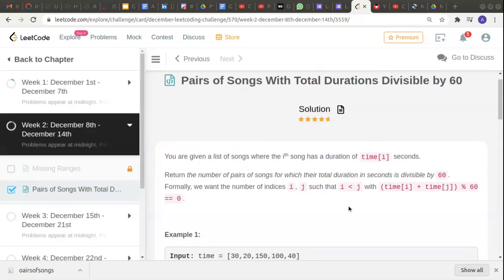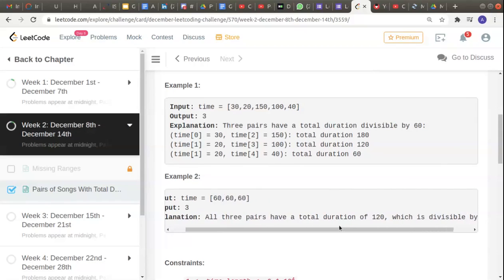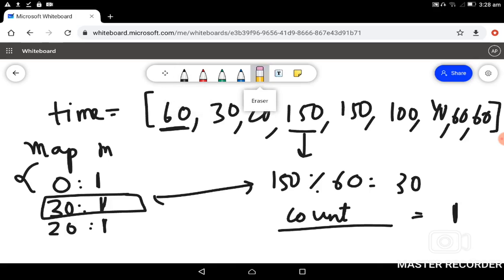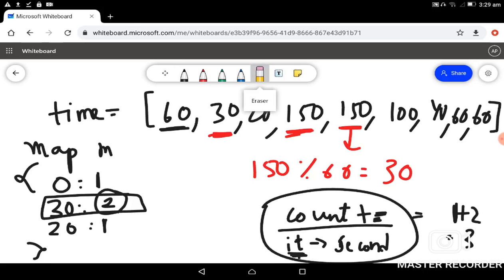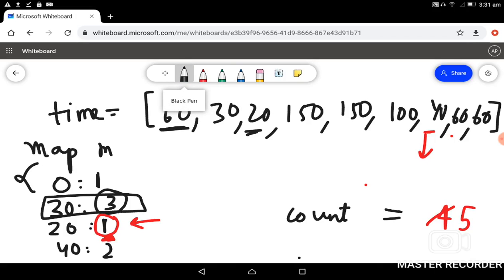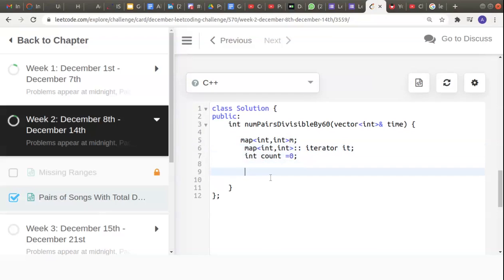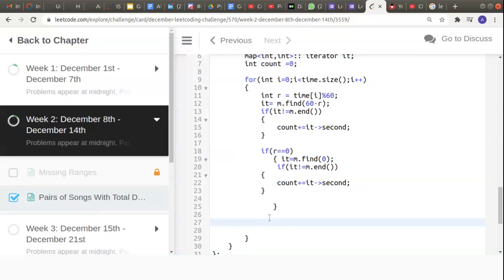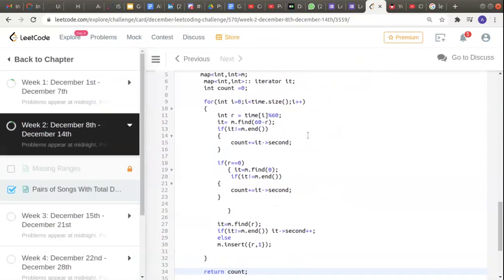pairs of songs leetcode challenge